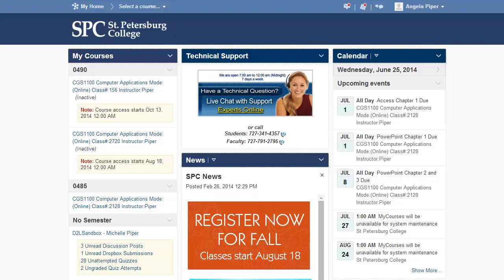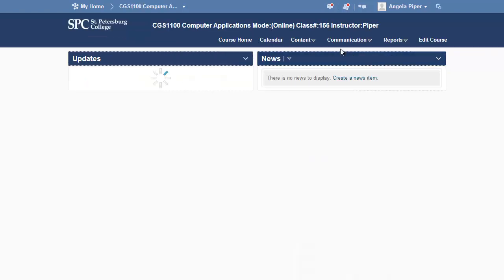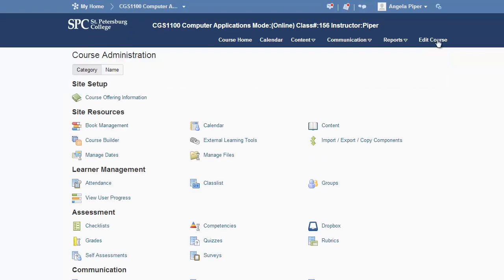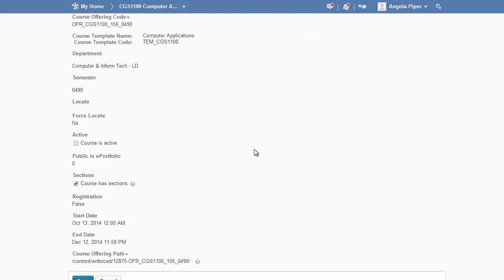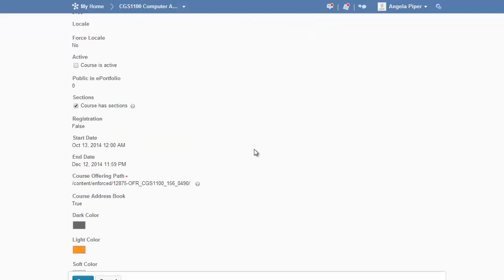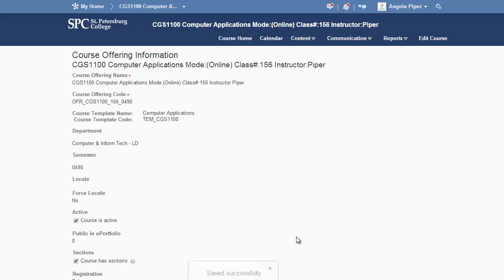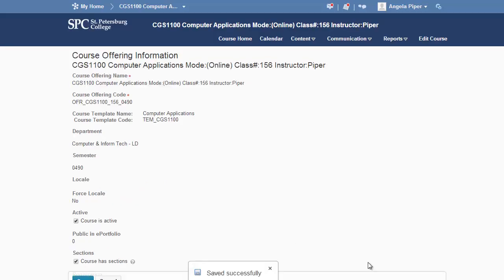Activating Your Course in D2L